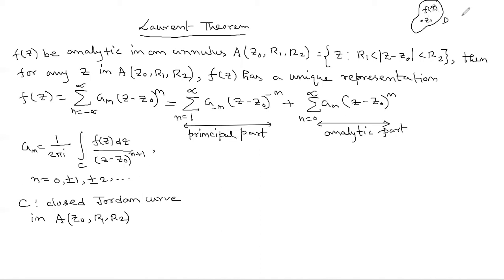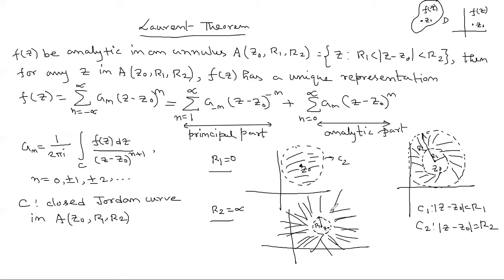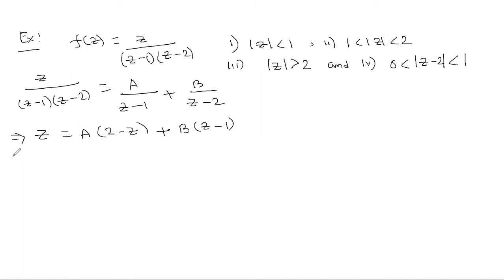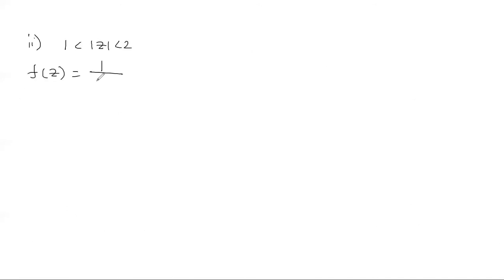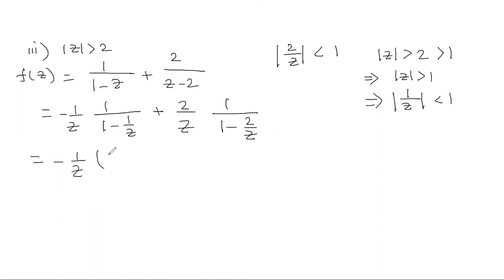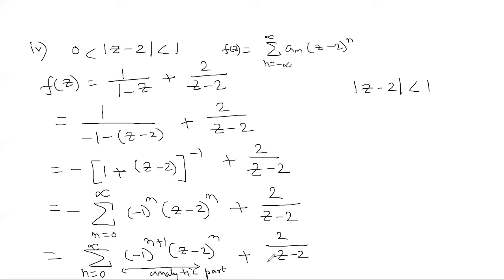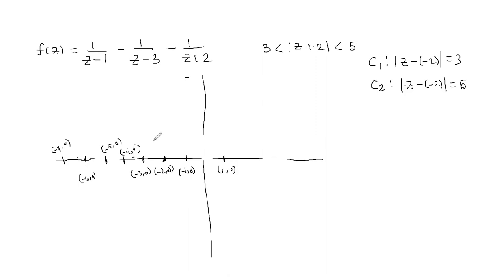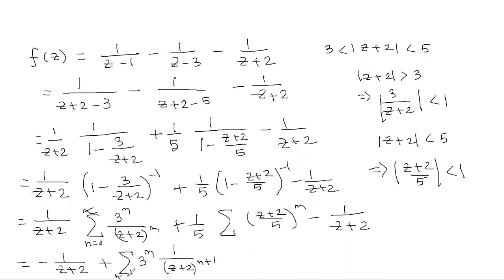Laurent's Theorem _ Statement and Solved Examples of Laurent Series Expansion_Complex Analysis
I have explained Laurent theorem and discussed how to write Laurent series expansion of a complex function analytic in annular region.